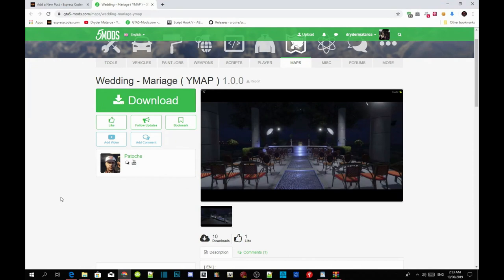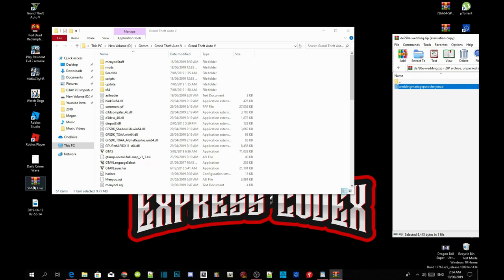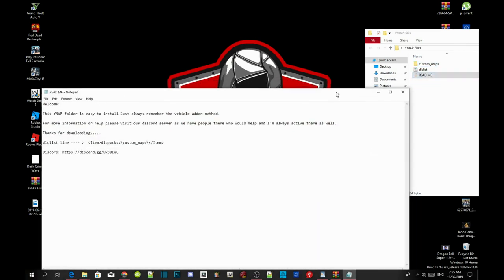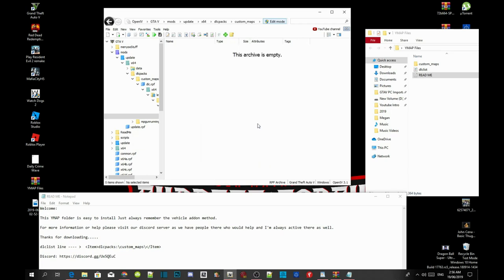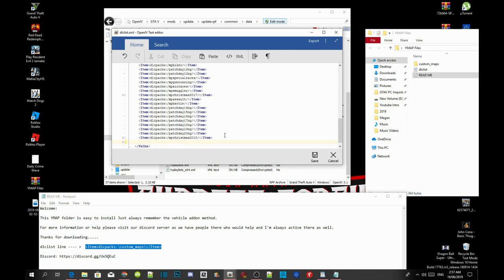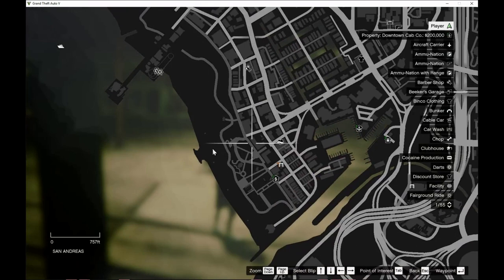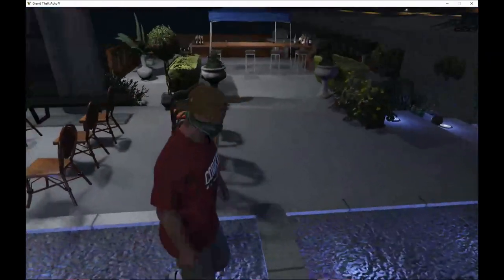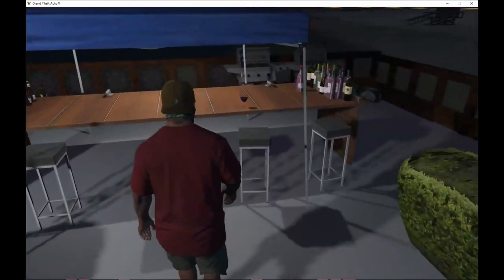PC Modding Tutorials: How To Install ymap Files Wedding Mod #136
More Legends. Information About this Video & Channel Is Below In The Description. Thank you

►  Info:

Author Comment
On the beach.

Video Editors:

Producer: Dryder Mataroa
Product Manager: Dryder Mataroa
Graphics/Design: Imovie, ShotCut
Video Creators:

Special Thanks To:

Social Media/Info

✔ Verified Account